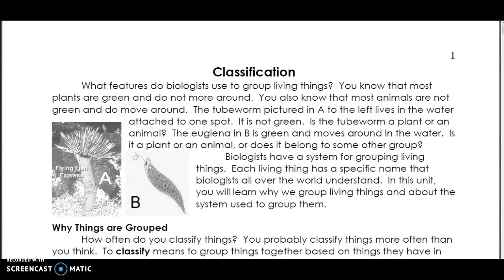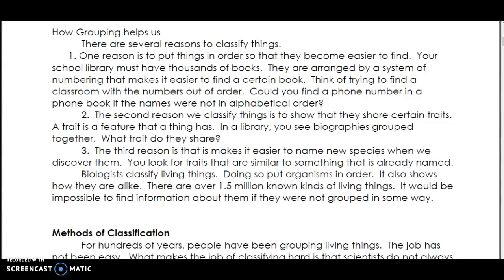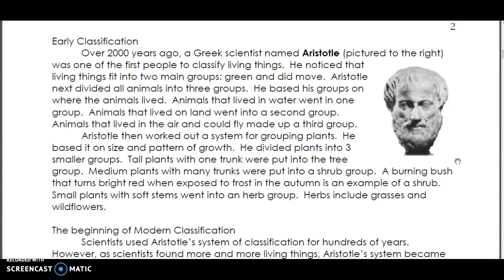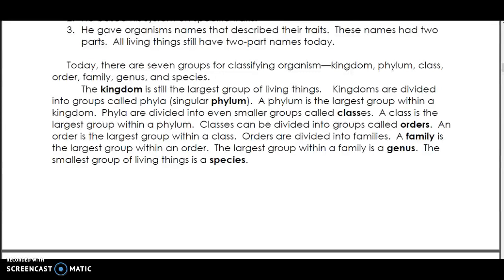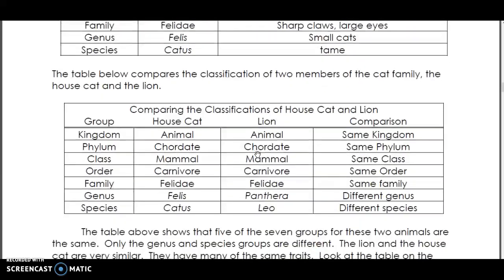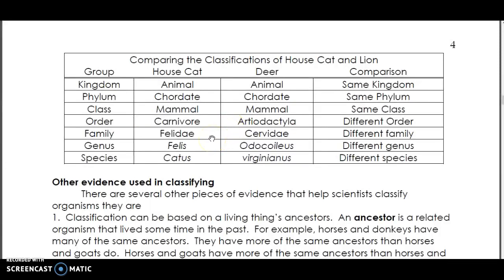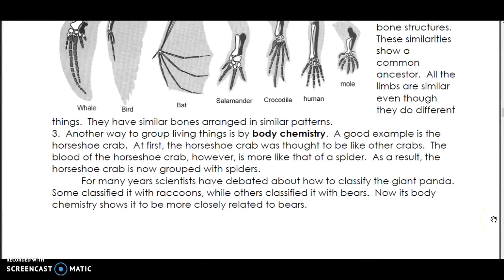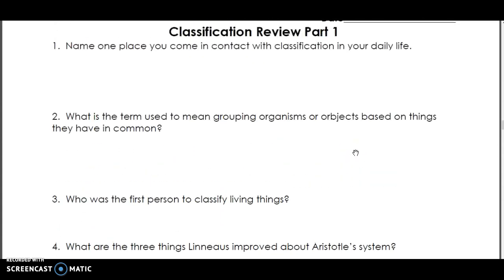deLivron Biology part 1, Classification A